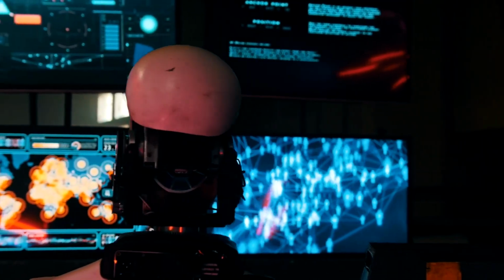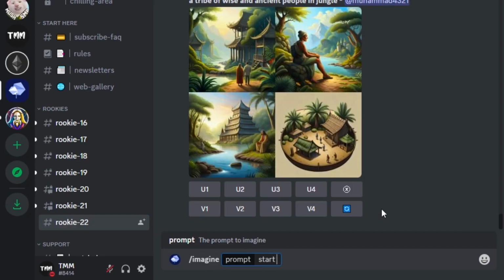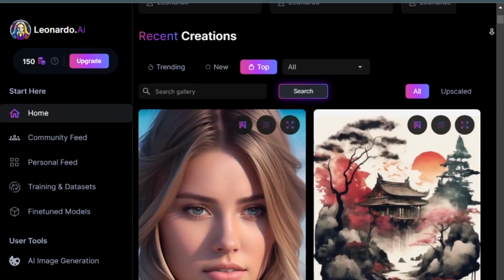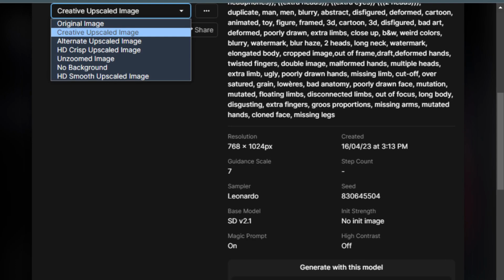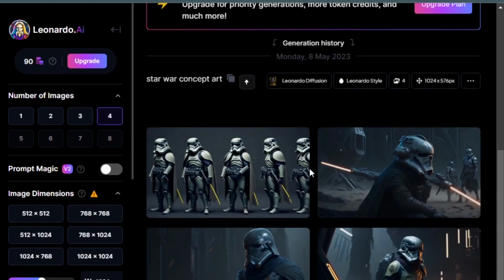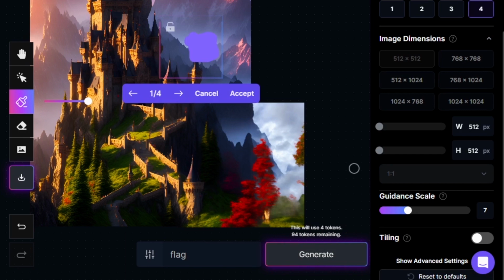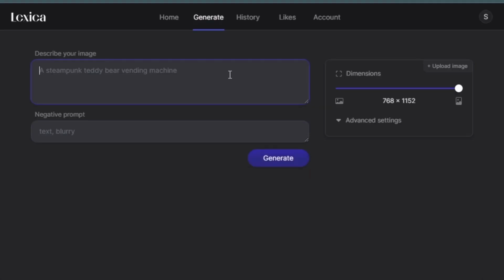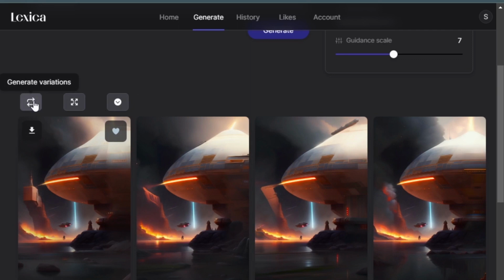FORGET MIDJOURNEY! These TOP 3 AI Tools Are Better Then MidJourney UNLIMITED LIFETIME 2023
In this video, we're going to show you the best alternatives to MidJourney UNLIMITED LIFETIME 2023. These tools are much better and will save you tons of time and money!

If you're looking for a midjourney alternative, then you've come to the right place! In this video, we'll show you the best free tools available that will help you plan and track your journey, without any the limitations of MidJourney UNLIMITED LIFETIME 2023. So don't waste any more time, check out these top 3 tools now and start planning your dream journey!

Link Of the Tools Used In The Video:
1- BlueWillow: bluewillow.ai
2- Leonardo: leonardo.ai
3- Lexica: lexica.art

Discover the world of making money online! From side hustles to AI tools, we share practical tips to help you earn from home. Join us and start your journey today!